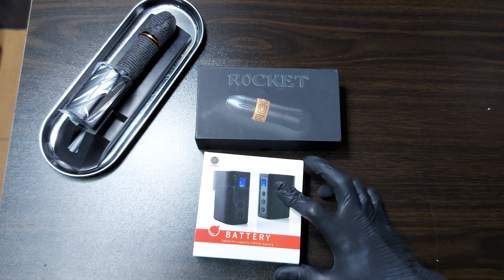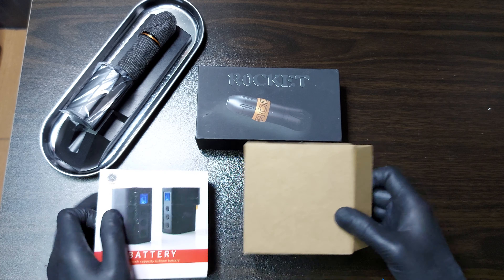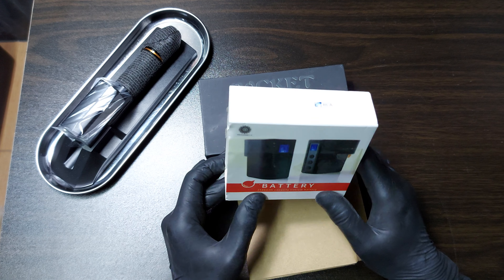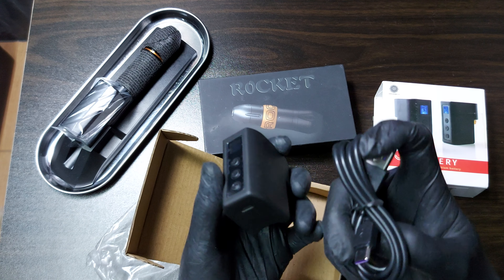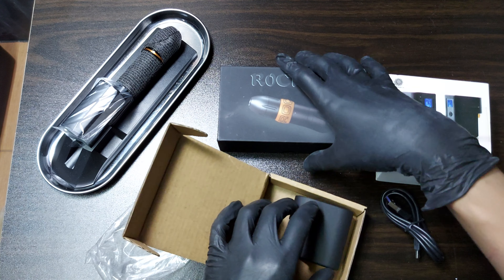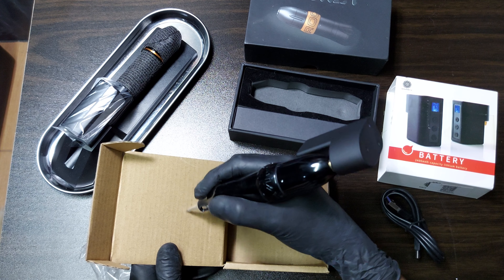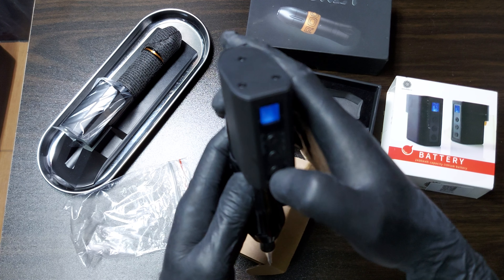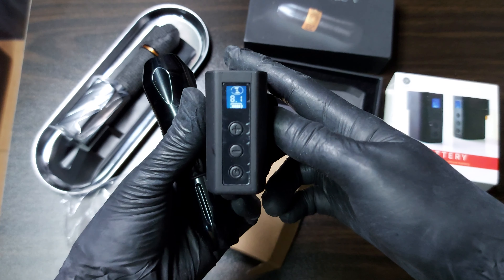UNBOXING WIRELESS TATTOO POWERSUPPLY BATTERY PACK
UNBOXING WIRELESS TATTOO
POWERSUPPLY BATTERY PACK